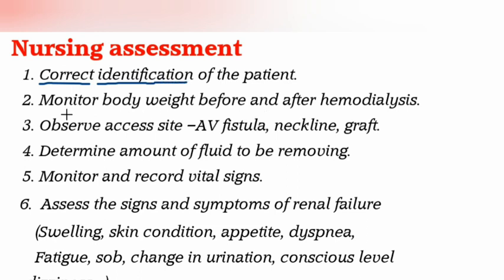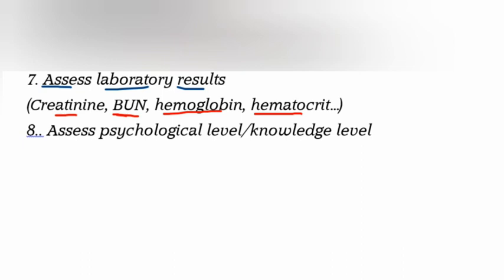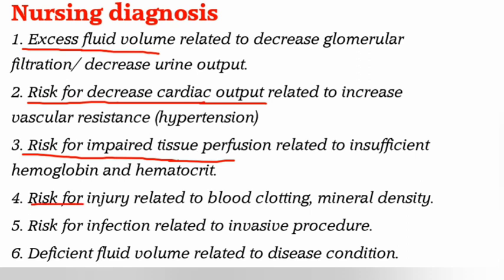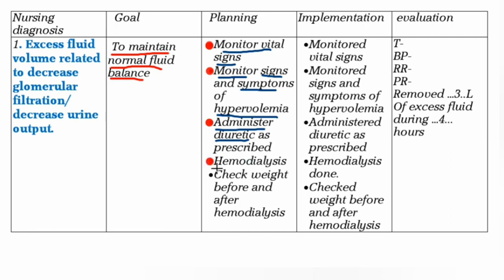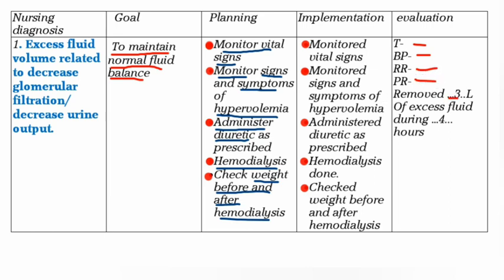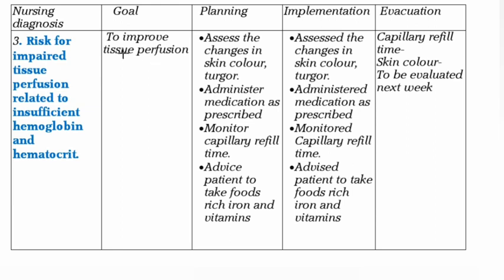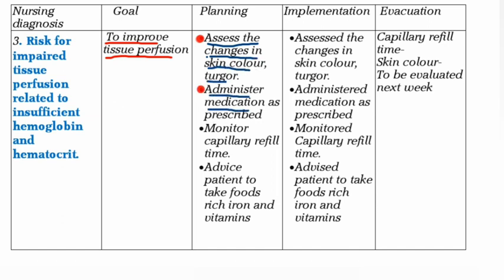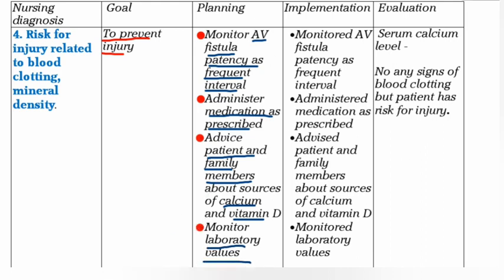Hemodialysis | hemodialysis nursing care plan | chronic renal faliure care plan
This video is about Hemodialysis | hemodialysis  nursing  care plan | chronic renal faliure  care plan

Chapters-
00:06- nursing  assessment  of hemodialysis  patient
01:10-nursing diagnosis  for hemodialysis patient
02:06-excess fluid volume
03:20-risk for dicrease cardiac  output
04:40- risk for impaired  tissue  perfusion
05:50- risk for injury
06:48- risk for infection
08:01- thanks ,like comment,subscribe